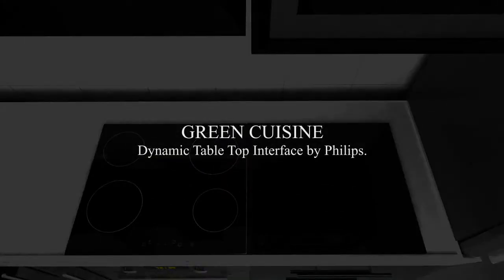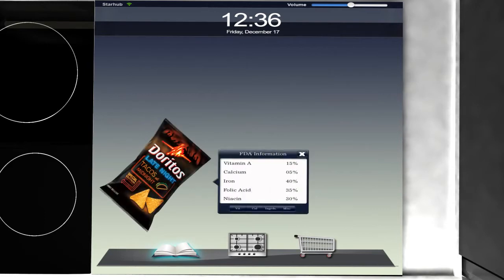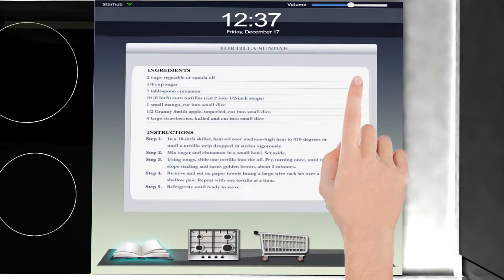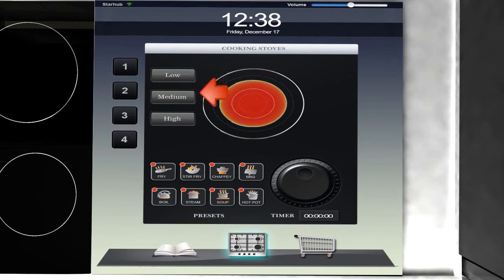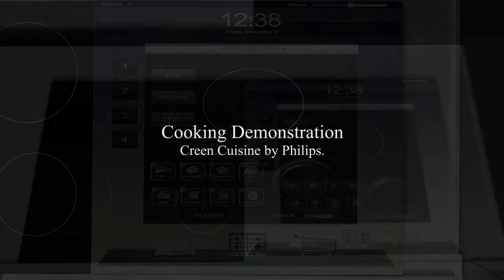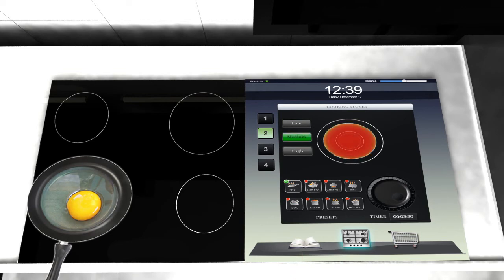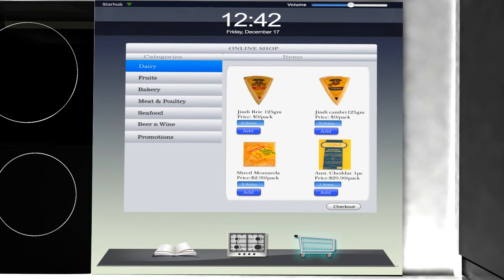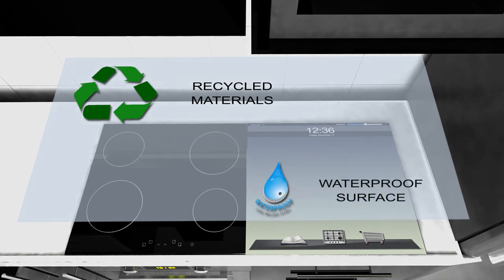Kitchen Product Interface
A rough concept interface to make cooking life easier.
Due to time constraints, I just used the existing iPad interface from Apple...

Done for Advanced Concept Development class